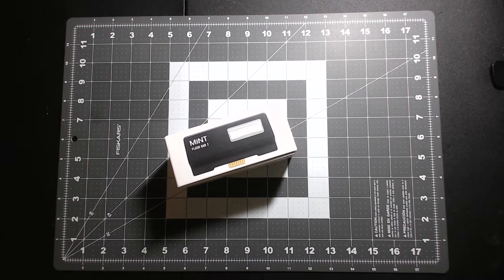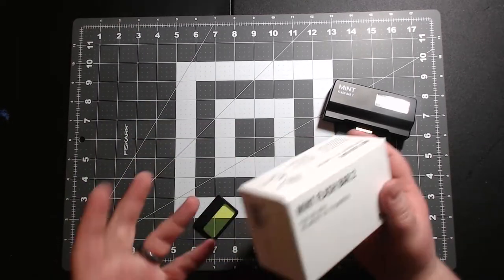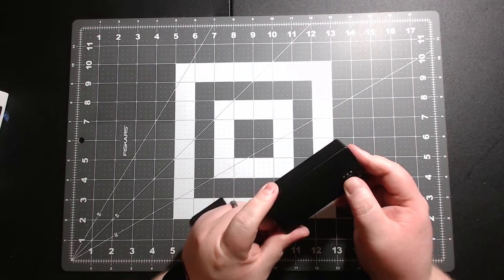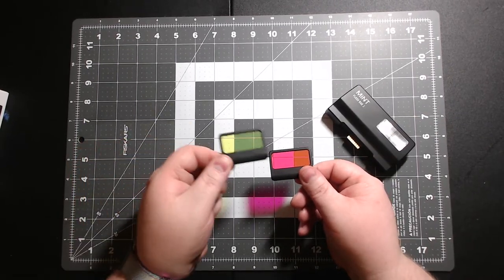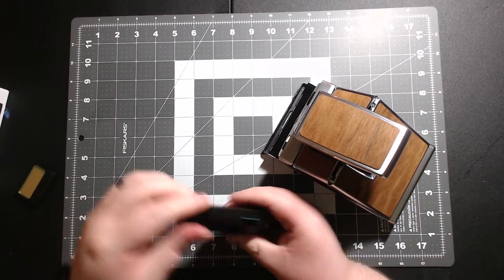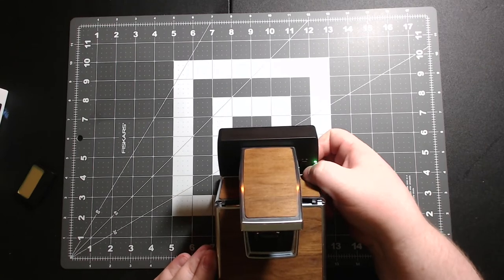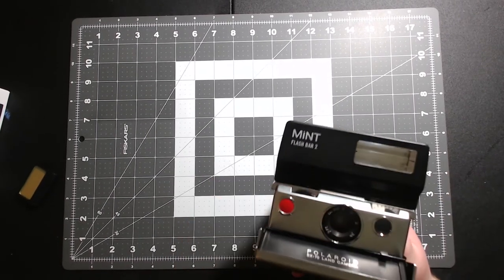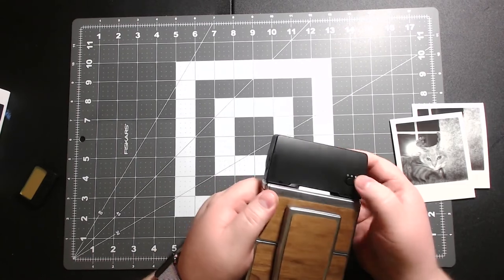Mint Flash Bar 2 for SX-70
Reformed film lab link

MiNt Flash Bar 2